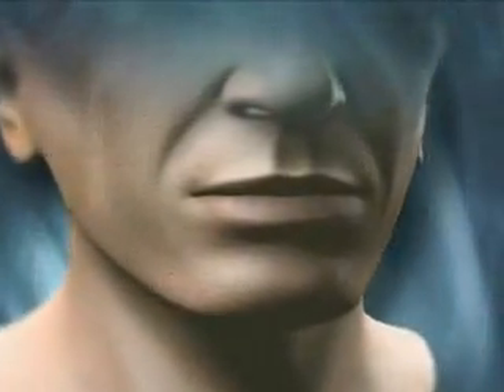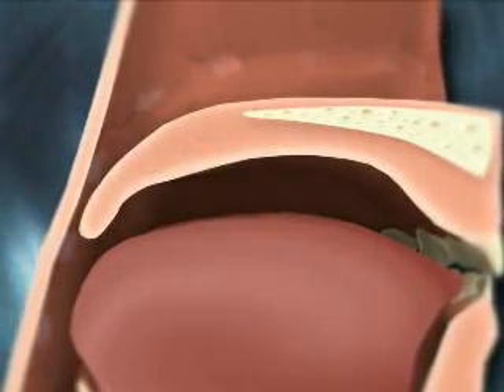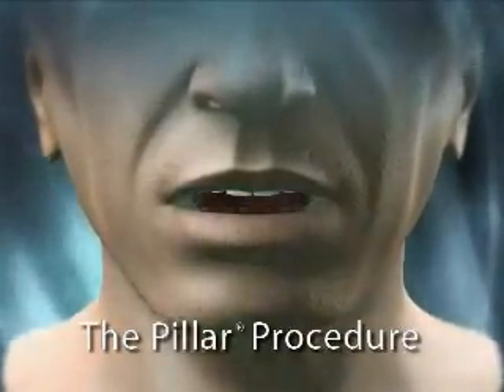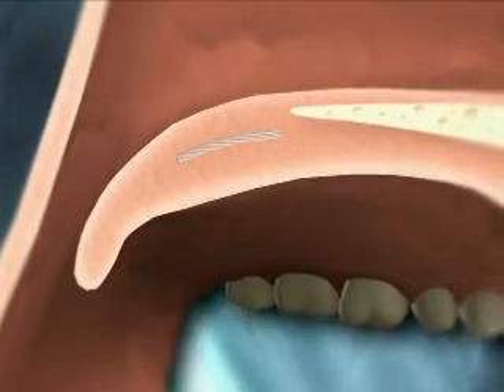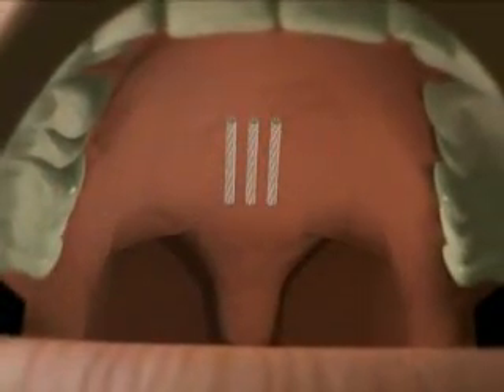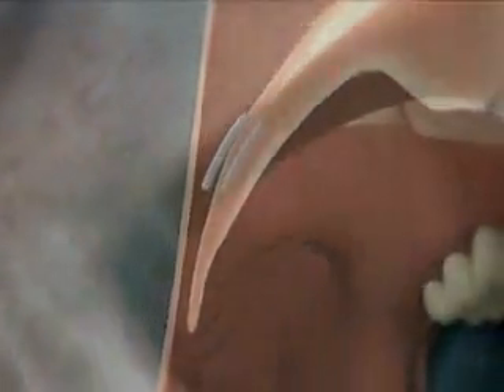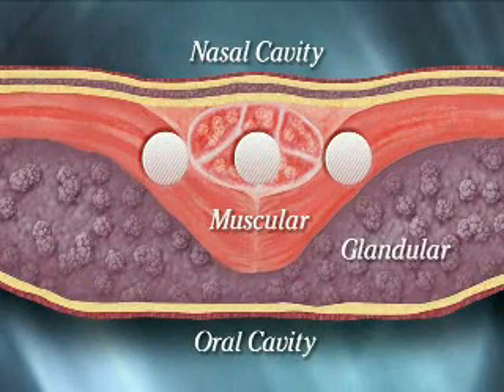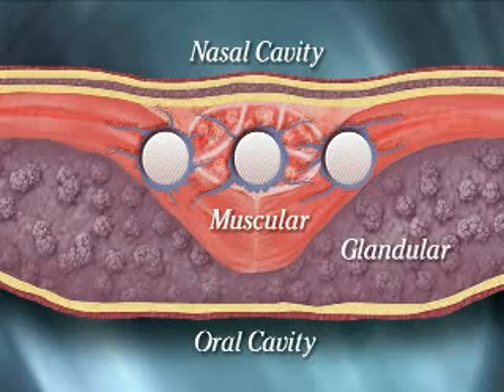Pillar Animation -止鼾支架手術模擬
透過影片可以更了解止鼾支架微創手術的原理及過程